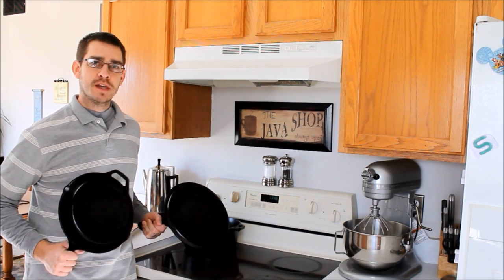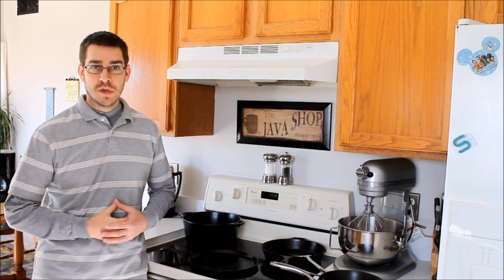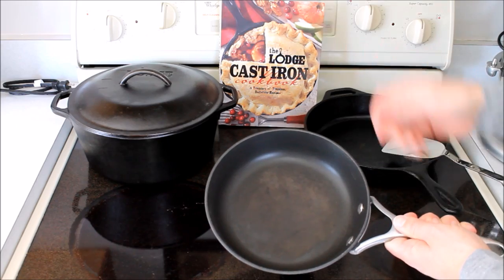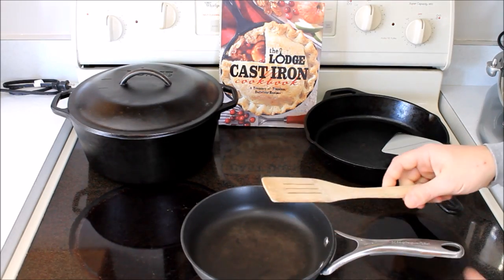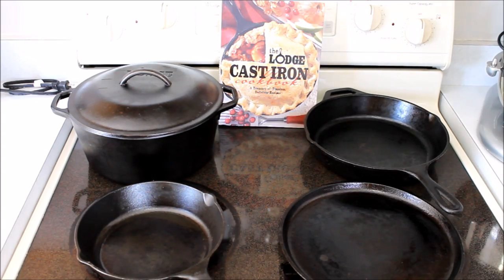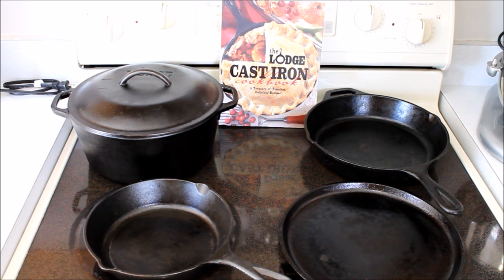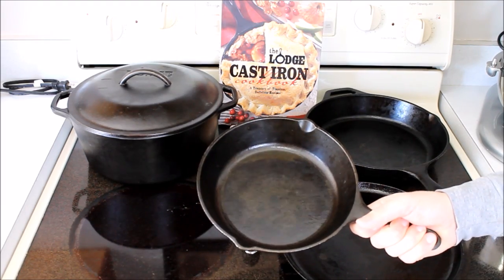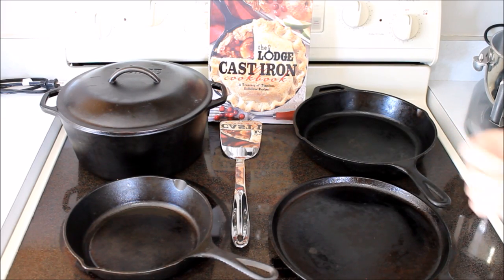Should you Switch to Cast Iron Cookware?? - Lodge Consumer Review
Isn't cast iron hard to clean? Won't it rust? Doesn't everything stick to the pans when you cook? Why should I spend more money on cast iron when I can get these awesome non-stick pans for so cheap? These are some of the questions that rolled around in my head when I first started thinking about cast iron. I hope to shed some light on these questions as well as share my experience with the Lodge brand of cast iron in this discussion.

My wife and I like to take a day or two a month and have some TV learning time. Outside of researching things online, in eBooks, and in print sitting down with a cup of coffee and a good documentary is our favorite source of inspiration. If you are going to sit in front of a TV why not learn something, right? The more and more we watching the most recent documentaries about plastic the more we knew we needed to make a household change. The SSLFamilyMom has already done a couple of articles on plastic so I won't be a broken record but the bottom line is that we purged our home of all the plastic we could find. This purge presented several challenges with one being what do we cook with? Having almost all plastic utensils as to not scrap or damage our gentle non-stick pots and pans we needed to think about a better option. Welcome to the Cast Iron world.

We started researching cast iron months before the plastic purge and had some ideas of what we needed in mind. After some careful reviews and research we decided to go with a package to start from a company called Lodge. This set came with one griddle, two different sized frying pans, and a Dutch oven. I also ordered a separate bread loaf pan later on. These five items have suited our needs thus far as we start on our non-stick free, plastic free, and kitchen junkware free life.

The pans we have came pre-seasoned (process of allowing the iron to soak in oils) from the factory so not much was needed to get started. They are beautiful deep black and just looking at them makes you want to fry up some bacon and eggs for a farm style breakfast. The Dutch oven is perfect for soup, stew, broth, whole chickens, or breads and will also serve as a great camping items as well. The griddle is excellent for making homemade tortillas, frying eggs, pancakes, etc. The two sized frying pans are our go to for most of our cooking from eggs, bacon, ground beef, whole meals, and anything else you can fit in a frying pan.

The surface is not perfectly non-stick like the cheap Teflon coated pans however it is not hard to cook on at all and with the aid of a real stainless steel spatula you will have no trouble cooking with ease. The longer and better you season the iron the better the finish becomes. They will not rust if properly cared for and even if you let them sit out in the rain you can clean them up with steel wool and re-season them back to new. These pans are indestructible, run them over, leave them out, drop them, scrap them, burn them, bash them, and do whatever you want and they will not break. These are the things that will last a lifetime and provide years and years of cooking for you, your children, and probably your grandchildren. So why buy plastic, Teflon, and non-stick garbage?

Below are some of the items that we have and have found to be of high quality and American made

The five piece set
Dutch Oven
Lodge scrub brush
10" frying pan
5" Frying pan
Lodge Cookbooks -

All of these products and more recommended items from the SSL Family are available at the Simple Suburban Living General Store